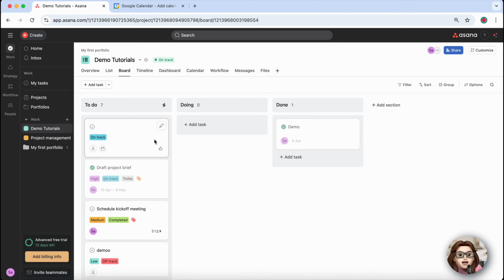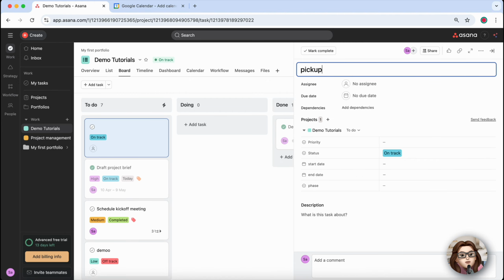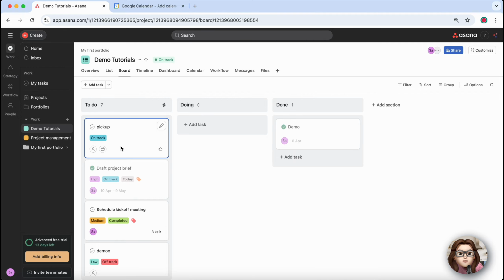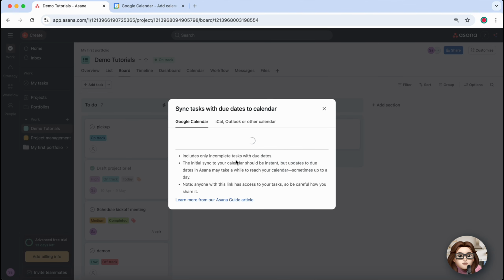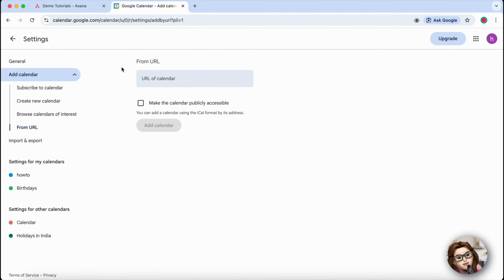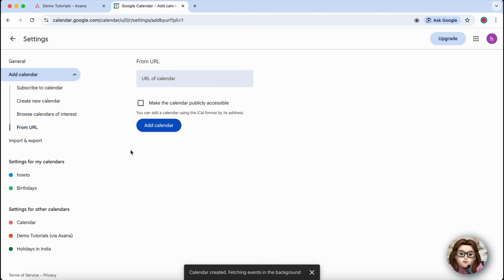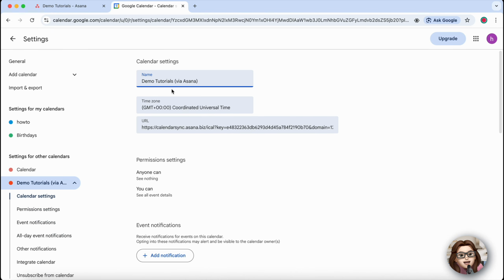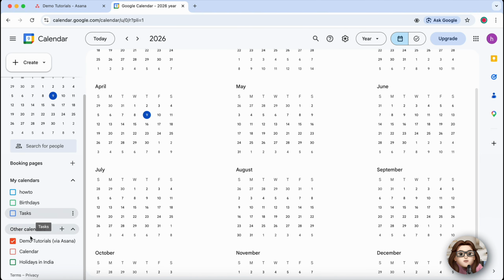How to Use Asana and Google Calendar to Schedule Food Pickup Appointments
Want to organize food pickup appointments efficiently using Asana and Google Calendar? In this tutorial, you’ll learn how to combine Asana and Google Calendar to schedule, track, and manage food pickup appointments smoothly.

Asana is a powerful project management tool that helps you organize tasks and workflows, while Google Calendar is perfect for scheduling and time management. When you use them together, you can create a simple yet powerful system to manage food pickup appointments without confusion or missed bookings.

In this step-by-step guide, I’ll show you exactly how to set up Asana for food pickup scheduling. You’ll learn how to create tasks for each appointment, assign pickup times, and organize everything using sections or tags.

We’ll also cover how to sync Asana with Google Calendar so all your scheduled pickups appear automatically in your calendar. This allows you to see your entire schedule at a glance and avoid double bookings.

You’ll learn how to add due dates and time slots in Asana, and how those tasks reflect in Google Calendar once synced. This is especially useful for small businesses, restaurants, or anyone managing multiple pickup orders daily.

This tutorial is perfect for beginners who are new to Asana and Google Calendar, as well as business owners who want to improve their scheduling system. Whether you’re managing a few pickups or handling a large number of daily orders, this method will help you stay organized and efficient.

In addition, you’ll learn helpful tips such as setting reminders, using recurring tasks for regular pickups, and organizing appointments by time slots or categories. These small improvements can make your scheduling system more reliable.

By the end of this video, you’ll have a complete system using Asana and Google Calendar to manage food pickup appointments with ease.

Make sure to watch until the end so you don’t miss any important setup steps or tips.

This video shows you How to Use Asana and Google Calendar to Schedule Food Pickup Appointments Easily! Watch this Video till the end to learn How to Use Asana and Google Calendar to Schedule Food Pickup Appointments.

Were you able to figure out How to Use Asana and Google Calendar to Schedule Food Pickup Appointments? Share this with your friends who want How to Use Asana and Google Calendar to Schedule Food Pickup Appointments.

Problem Solved in this Video-:

What Do you Think of How to Use Asana and Google Calendar to Schedule Food Pickup Appointments?